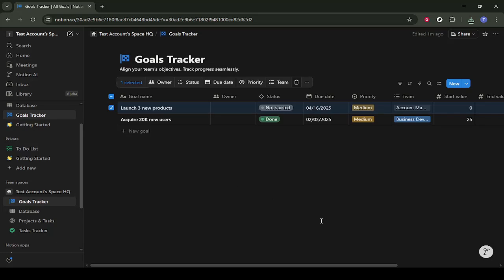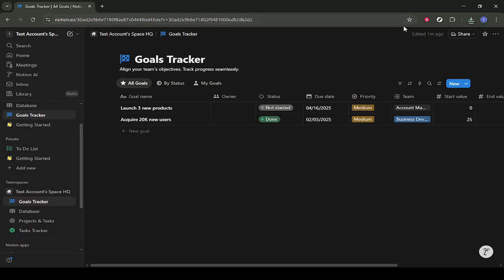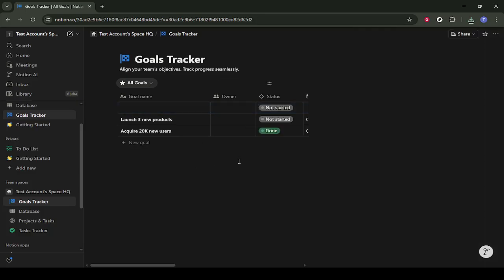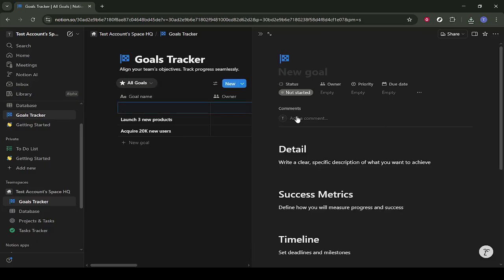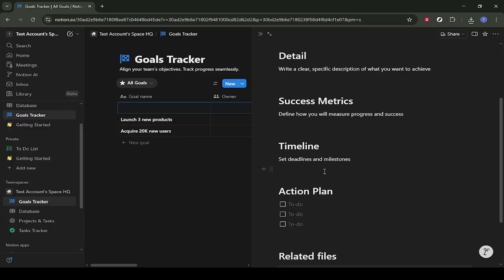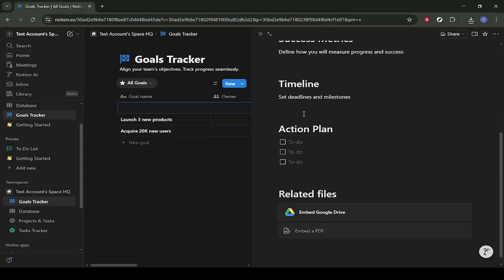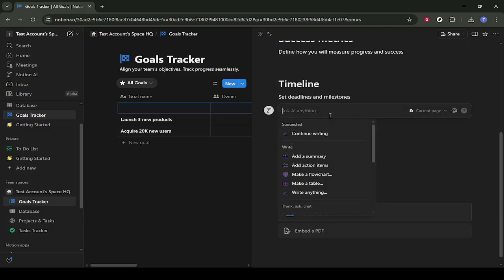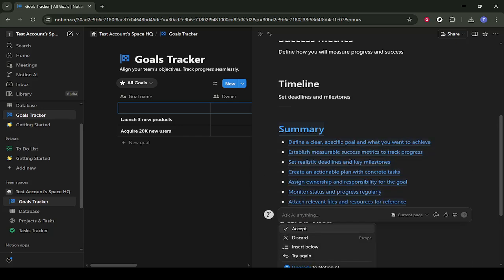How To Use Ai Autofill In Notion [2026 Guide]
In today's video we cover: notion video embed, embed video notion, notion tutorial, notion tips, notion hacks, add video to notion, notion workspace, notion guide, how to use notion, notion for beginners, video embedding, embeddable video, website embed, content creation, productivity tools, digital workspace, notion integration, embed link

-Google Drive
-Google Meets
-Google Sheets
-Google Chrome
-Google Forms
-Google Gmail